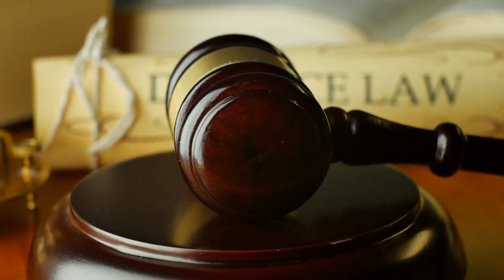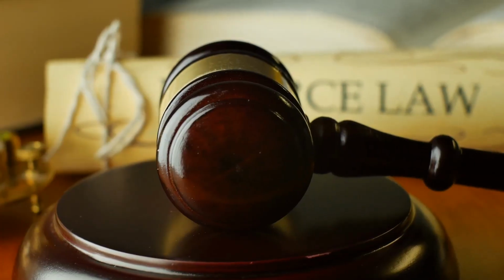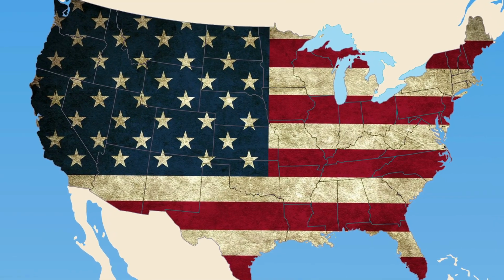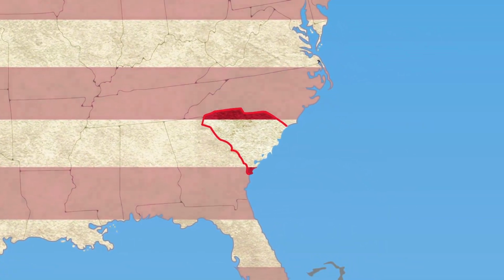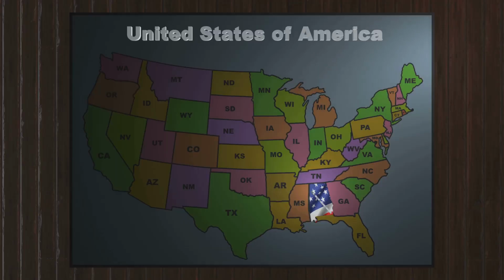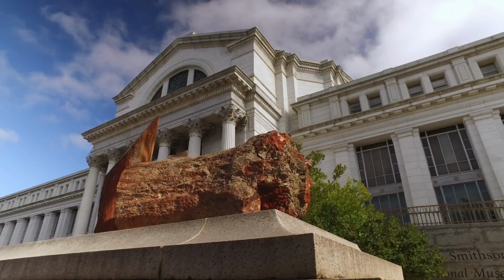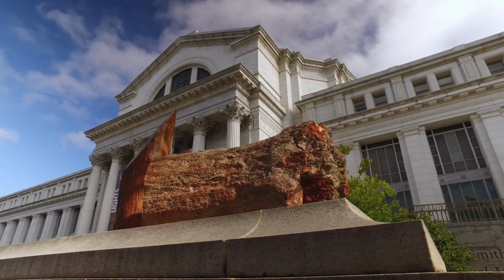The State Nullification Debate: Why It Matters Now More Than Ever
In this video, we dive deep into the concept of nullification and explore whether states have the power to nullify federal laws. What does the Constitution say about state rights and federal authority? Join us as we unpack the historical context, landmark cases, and modern implications of nullification in the United States. We'll examine both sides of the debate and discuss the potential consequences of states exercising this controversial power. Whether you're a history buff or just curious about constitutional law, this video is for you!